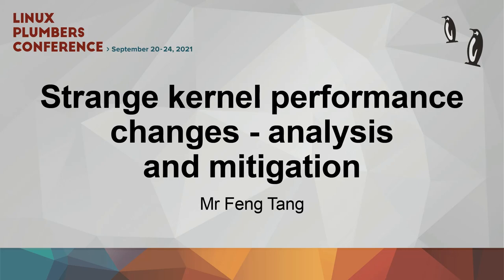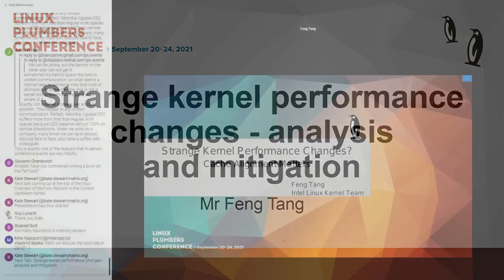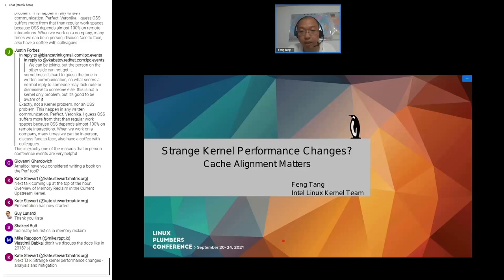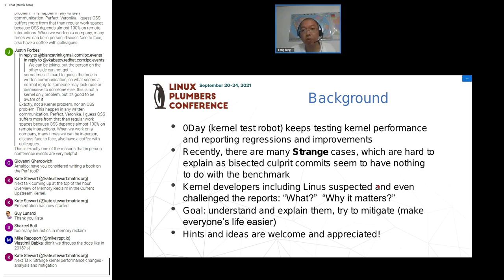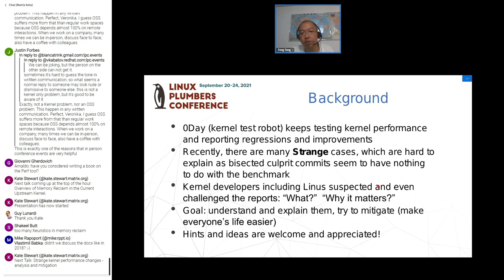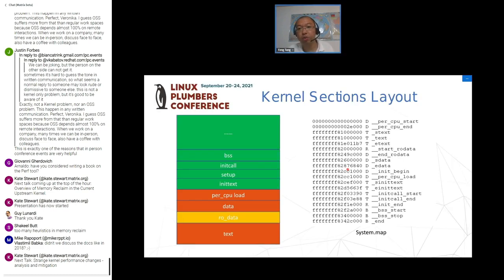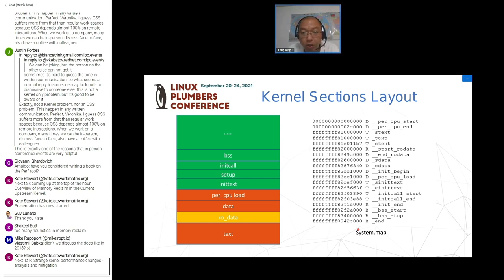Strange kernel performance changes - analysis and mitigation - Mr Feng Tang